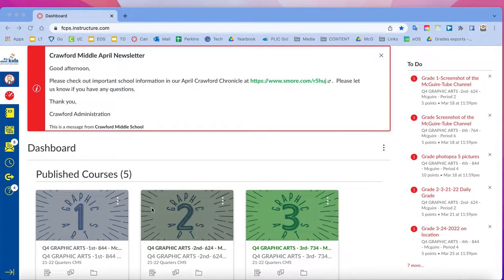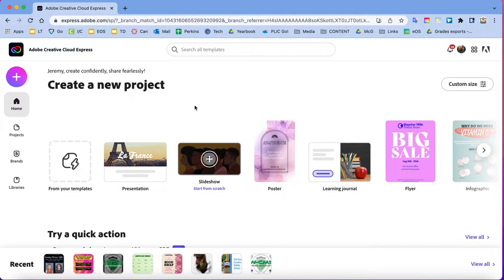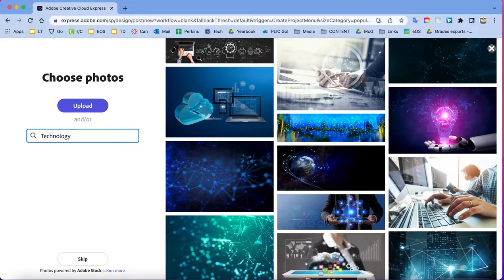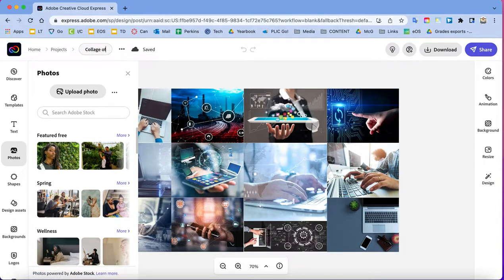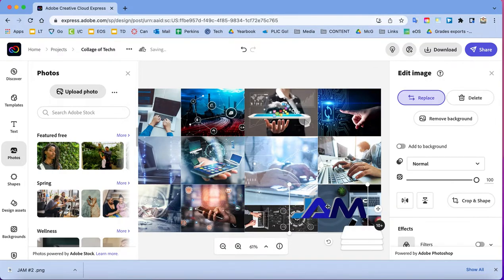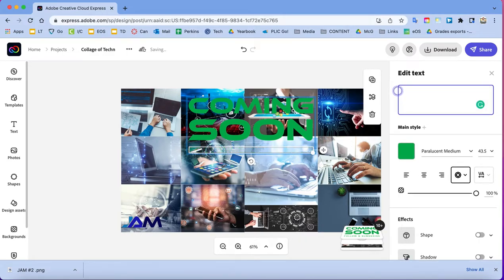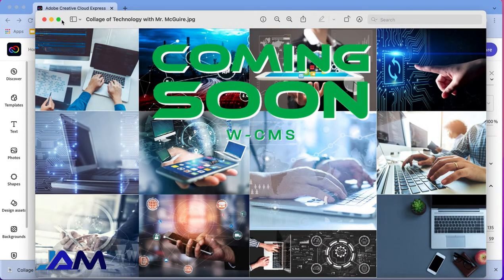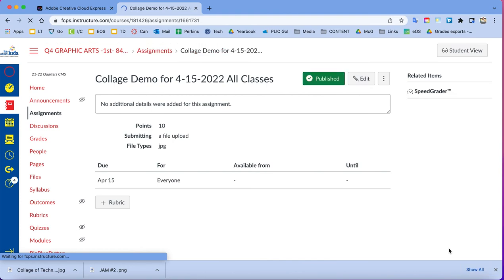Crawford Middle School Student Spotlight Teachers